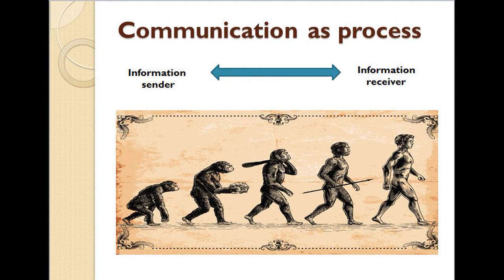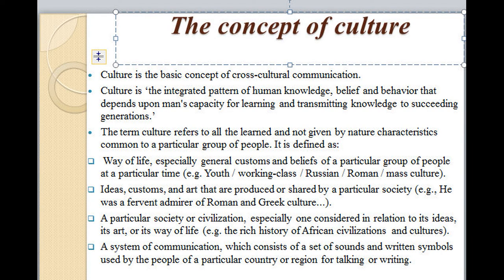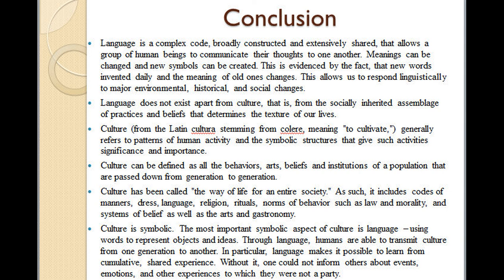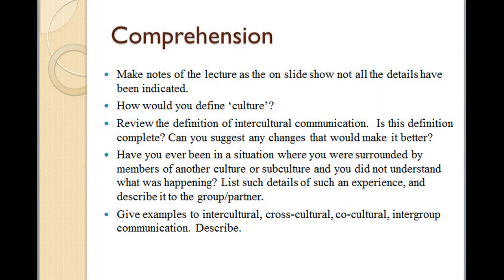1 лекция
Амирова А.А. аға оқытушы, магистр
2 курс